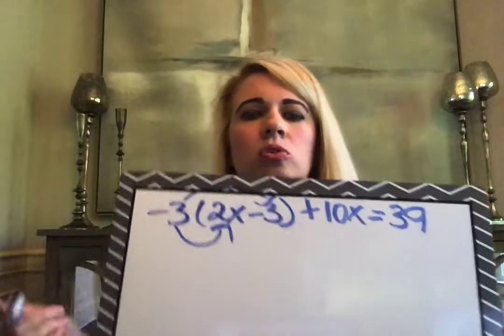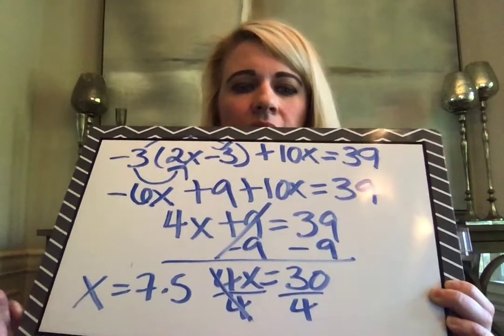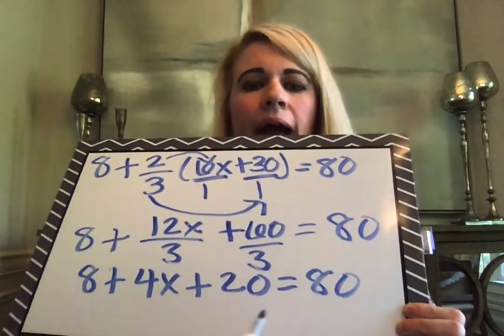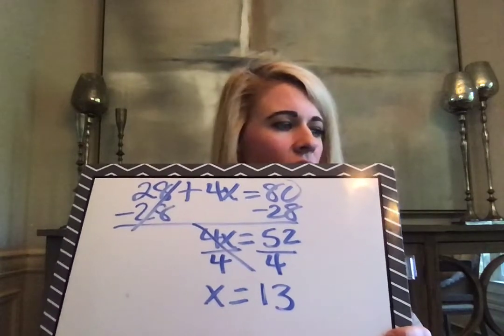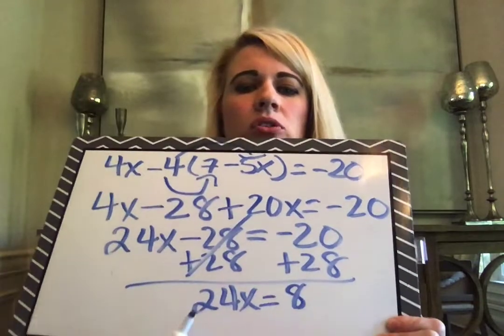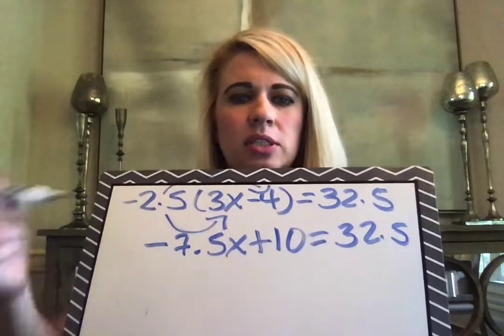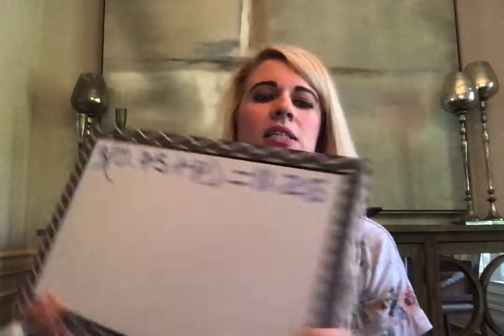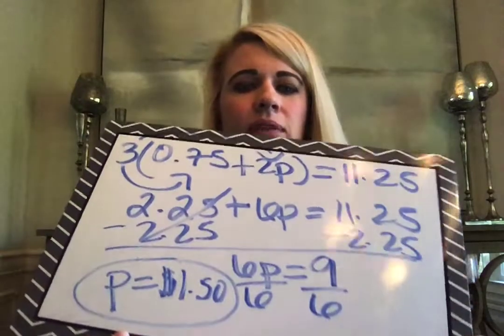Mutli Step Equations with Distributive Property Video 2